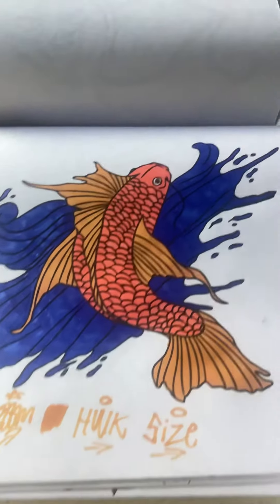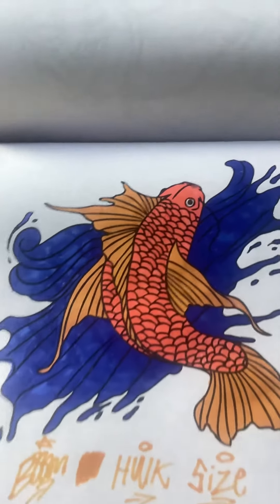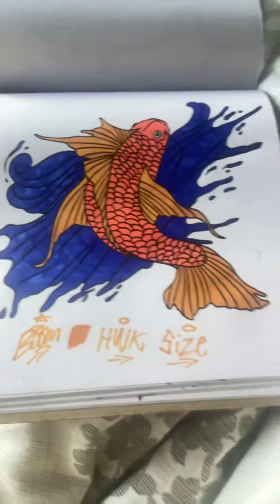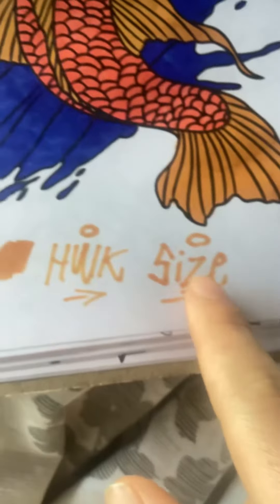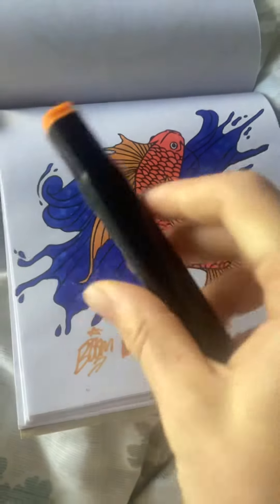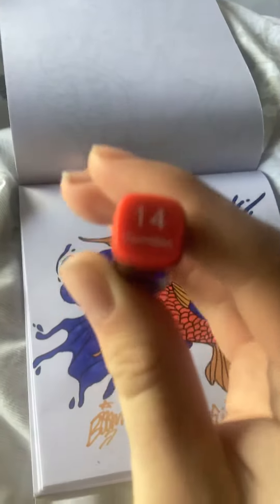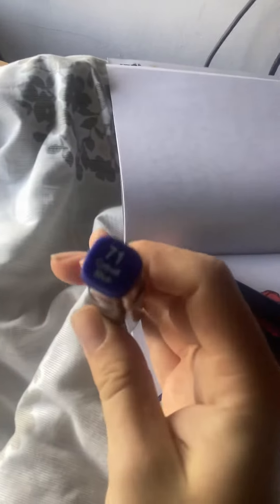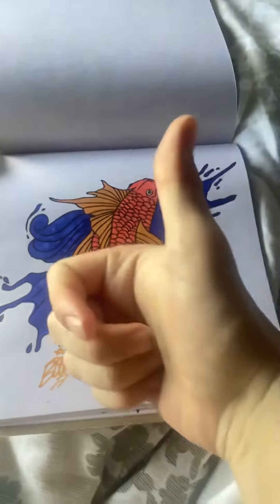My Fish Graffiti Drawing graffiti 😄🤙🤙🤙🤙